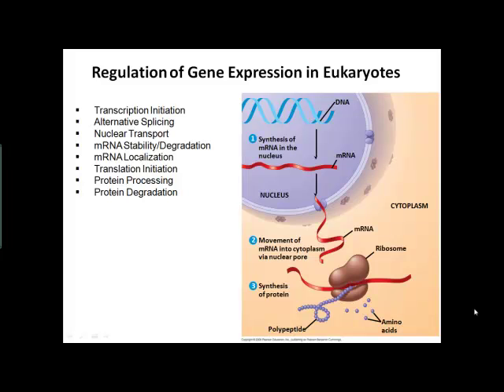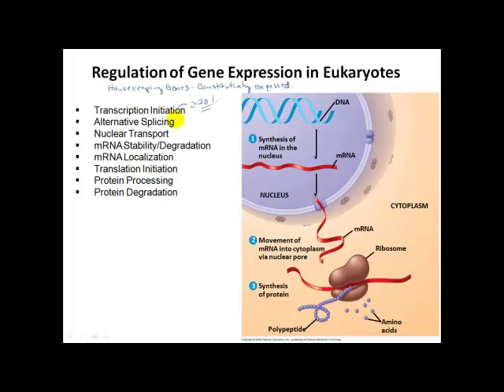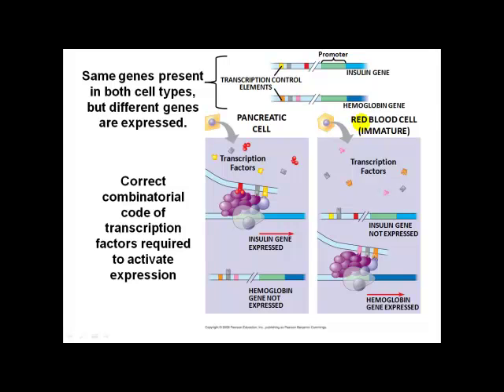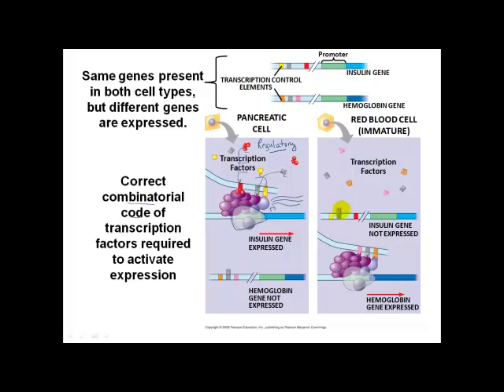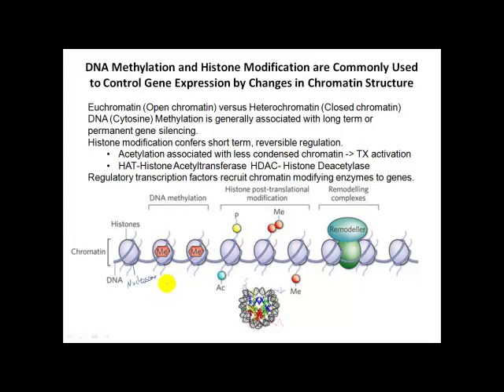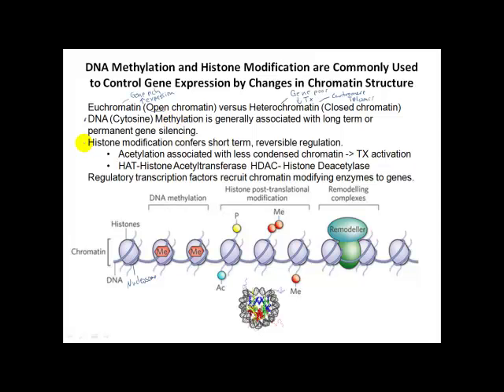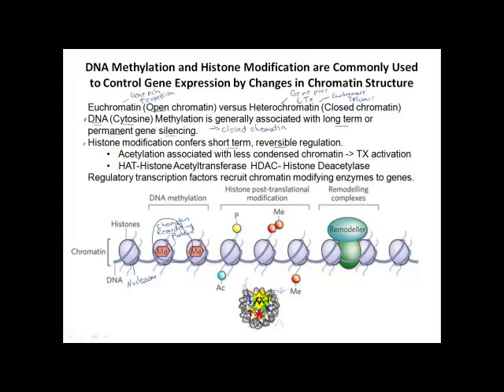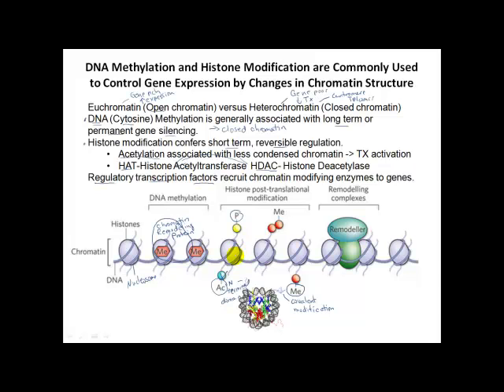Euk Gene Reg Intro